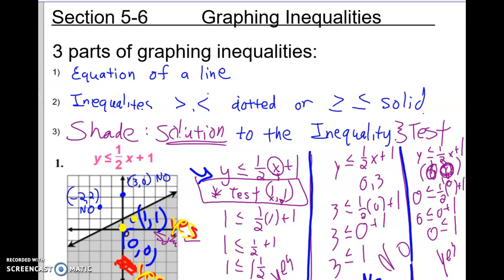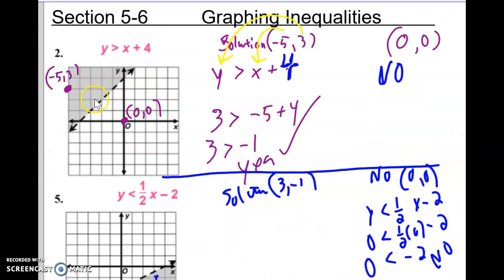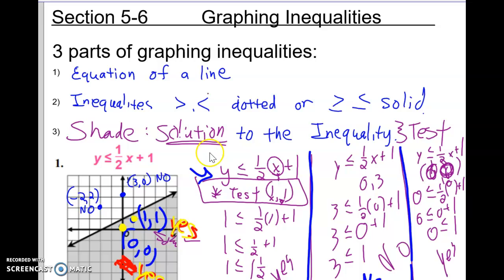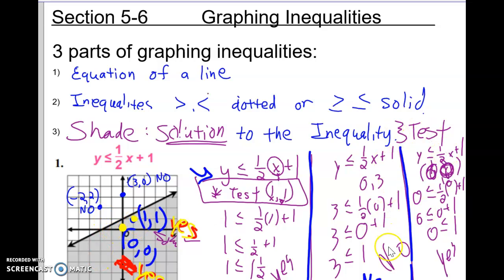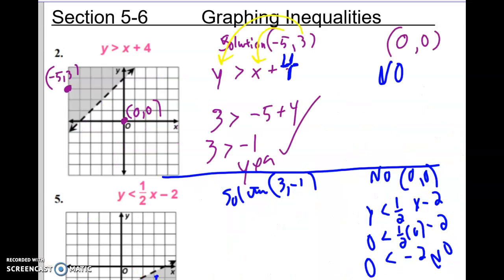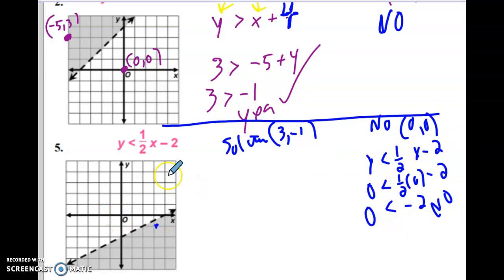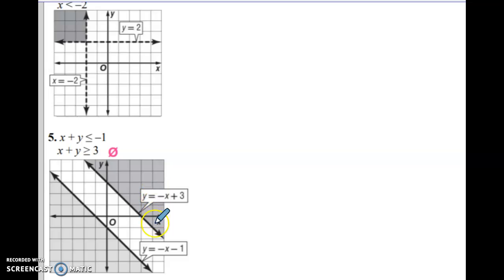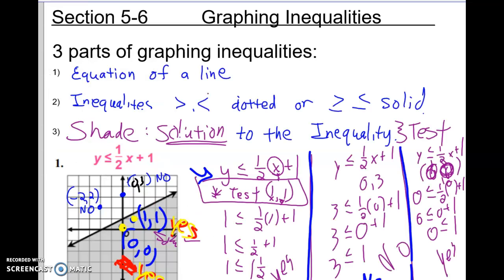Inequality Shading region_21